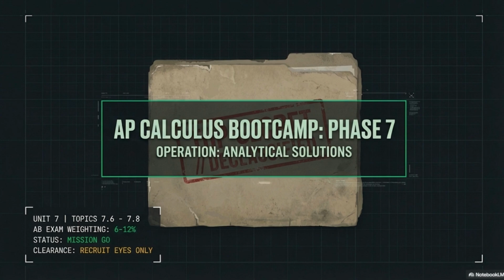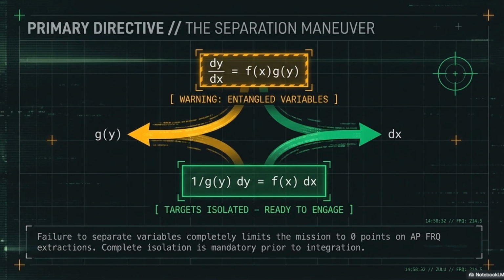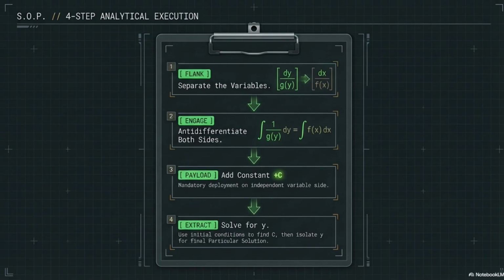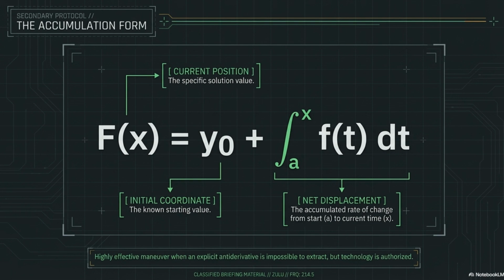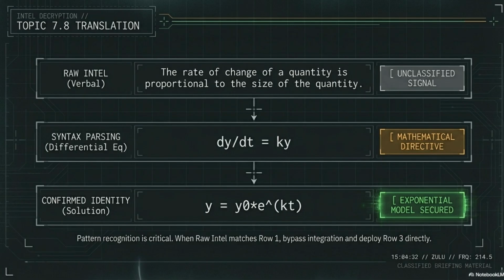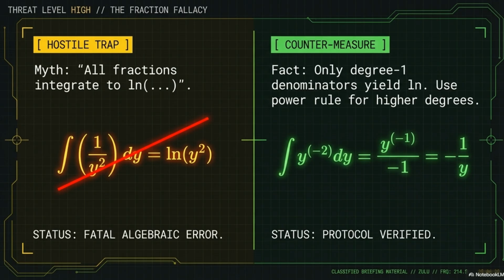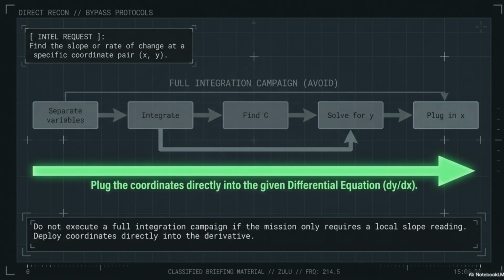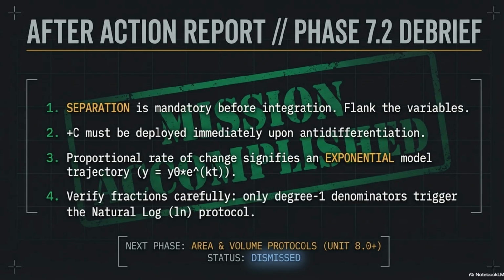(7.2) AP Calculus Boot Camp - Separation of Variables | Get Your FRQ On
Does the term Differential Equations sound scary? It doesn’t have to be! In this video, we look at Separation of Variables, one of the easiest and most powerful ways to solve math problems involving rates of change. We use clear colors and simple algebra to show you exactly how to rearrange and solve equations. If you can do basic integration, you can do this!